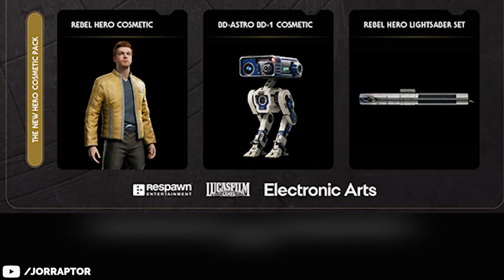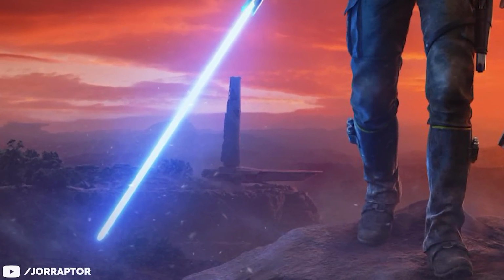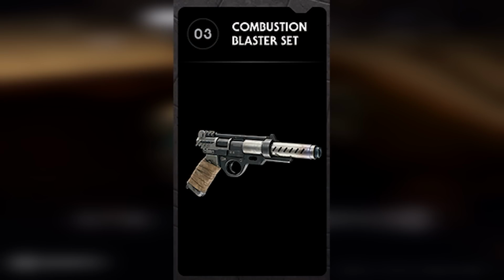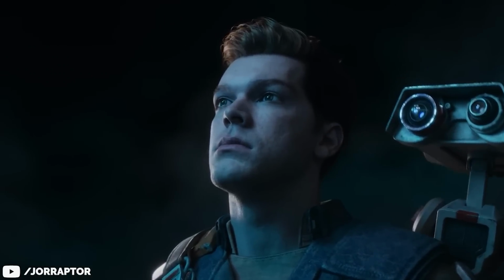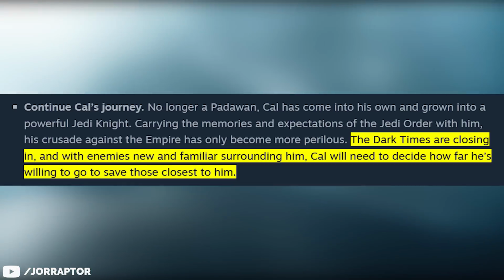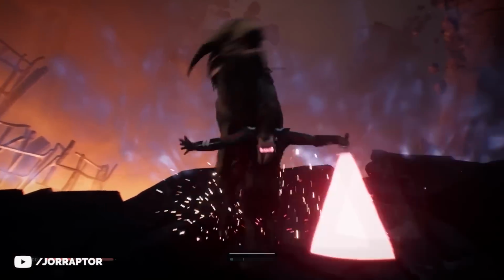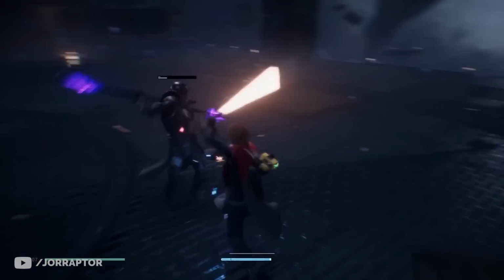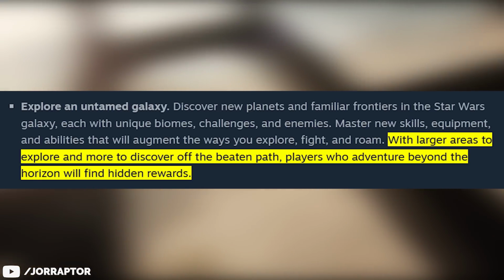Star Wars Jedi Survivor Release Date, Outfits & Way More Leaked (Star Wars Jedi Fallen Order 2)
Star Wars Jedi Survivor Release Date & more info leaked!

This video includes: jedi fallen order 2 - star wars jedi fallen order 2 - star wars fallen order 2 - jedi fallen order 2 trailer - fallen order 2 trailer

Star Wars Jedi Fallen Order Update 1.09 Adds New Game Plus, New Outfit, Battle Arena & More!

Why We Could See A New Star Wars Game This Year - The Future After Star Wars Jedi Fallen Order

Star Wars Jedi Fallen Order DLC Or Sequel Hinted At By EA (Star Wars Jedi Fallen Order 2)

Star Wars Jedi Fallen Order Secrets You Might Not Know (Star Wars Jedi Fallen Order Tips And Tricks)

Star Wars Jedi Fallen Order Would Be Even Better With These Outfits (Jedi Fallen Order Outfits)

Star Wars Jedi Fallen Order Update 1.04 & What The Future Holds (Star Wars Jedi Fallen Order DLC

Star Wars Jedi Fallen Order Secrets You Likely Don't Know About (Jedi Fallen Order Tips And Tricks)

Star Wars Jedi Fallen Order Secrets & Upgrades YOU WANT TO FIND (Star Wars Jedi Fallen Order Tips)

Star Wars Jedi Fallen Order Legendary Beasts Locations & How To Kill Them (Jedi Fallen Order Tips):

Star Wars Jedi Fallen Order All Special Outfits & More Secrets! (Star Wars Jedi Fallen Order Outfits

Star Wars Jedi Fallen Order Secrets YOU WANT TO FIND (Star Wars Jedi Fallen Order Tips And Tricks)

Star Wars Jedi Fallen Order Tips And Tricks - Amazing Item & Secrets You Want To Get Early

This video includes: star wars jedi survivor,jedi fallen order 2,jedi survivor,jorraptor,star wars jedi fallen order 2,star wars,fallen order 2,jedi survivor trailer,star wars fallen order 2,star wars survivor,jedi fallen order 2 trailer,star wars jedi survivor trailer,fallen order 2 trailer,star wars jedi: survivor,jedi fallen order survivor,star wars jedi survivor reaction,jedi survivor trailer breakdown,star wars jedi survivor release date,star wars jedi fallen order,jedi